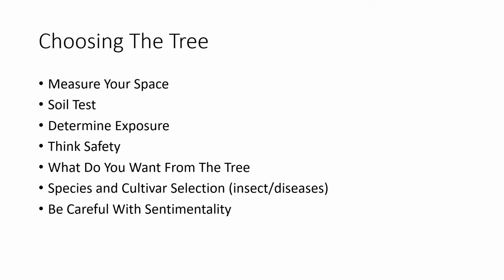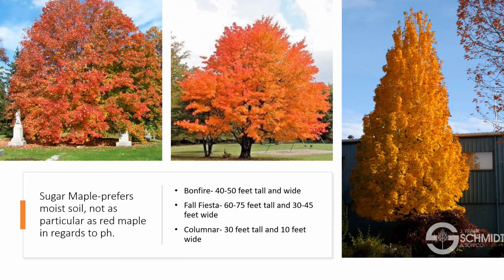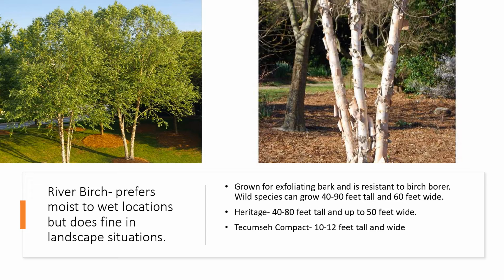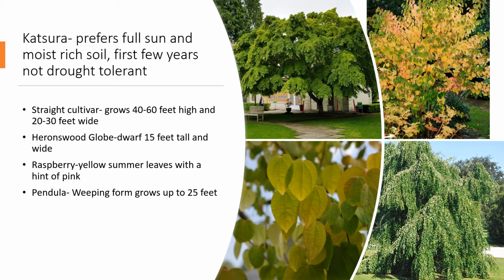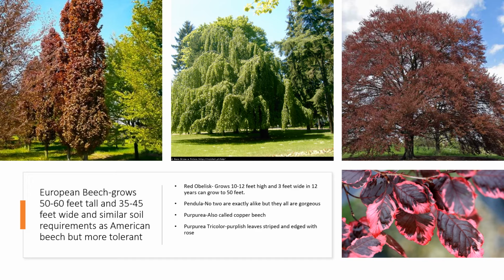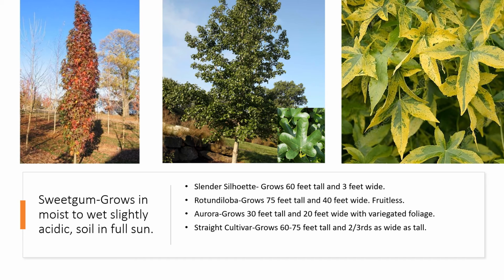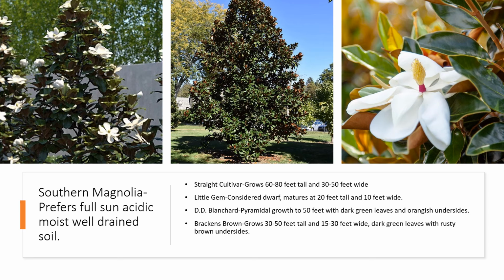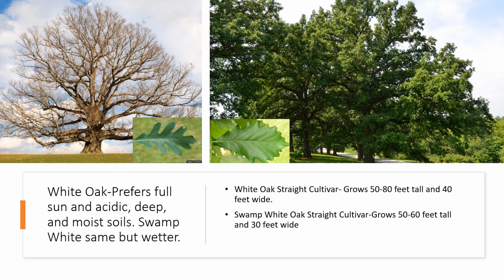Dennis's Favorite Trees Video